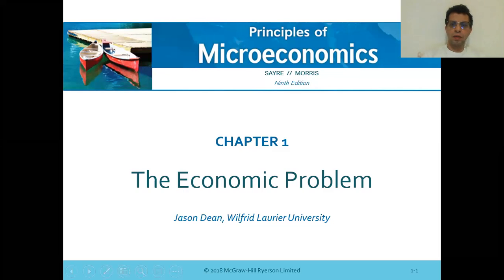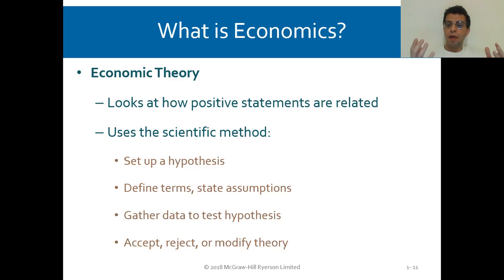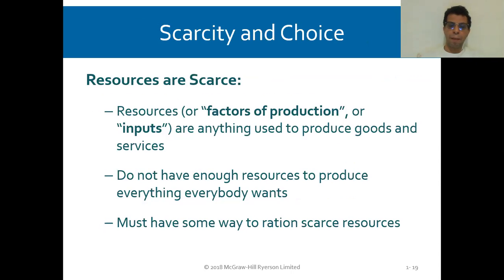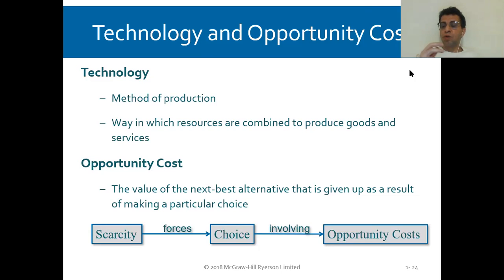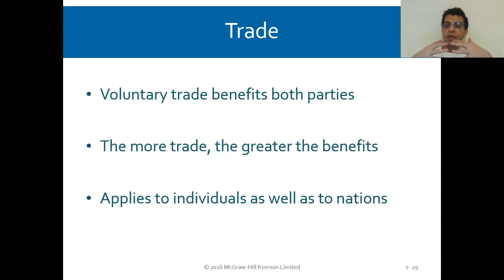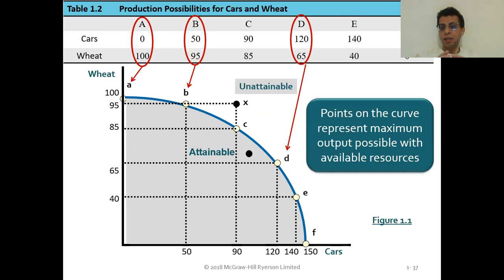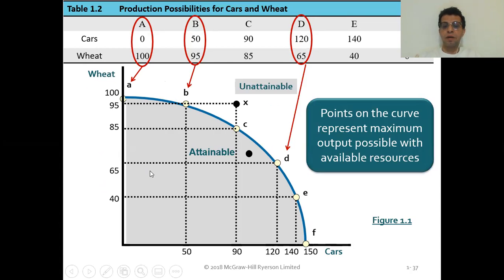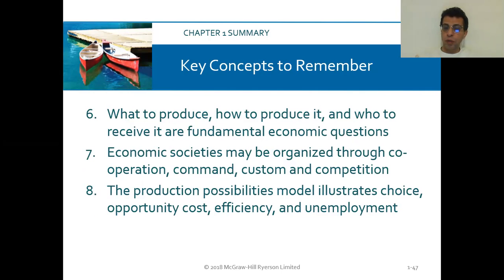Micro Ch1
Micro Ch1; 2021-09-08